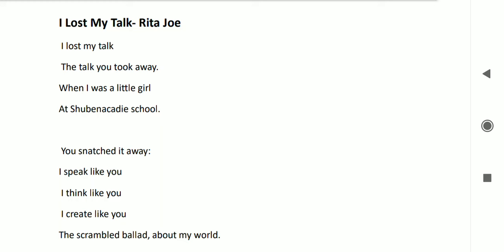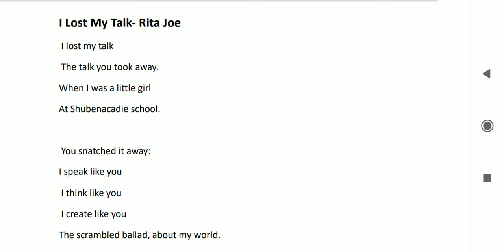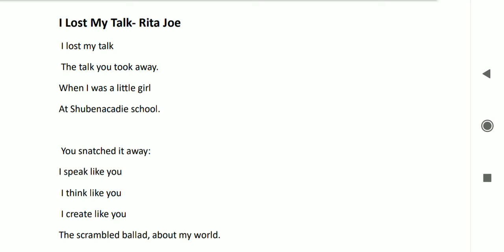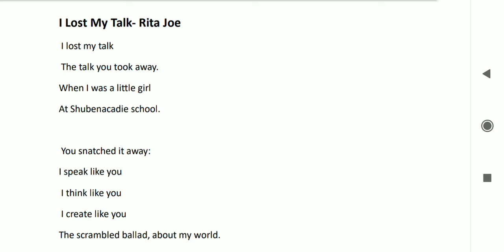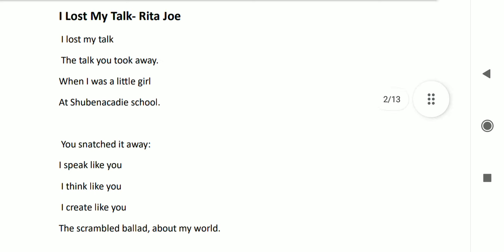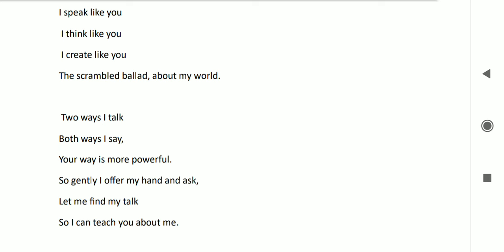I Lost My Talk| Rita Joe | Malayalam Explanation| PG S3 World Literature II